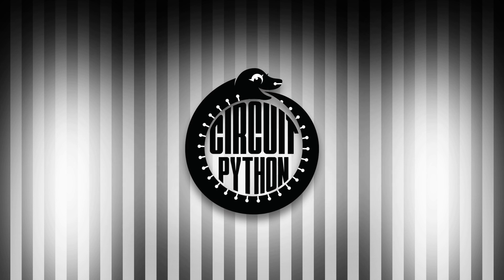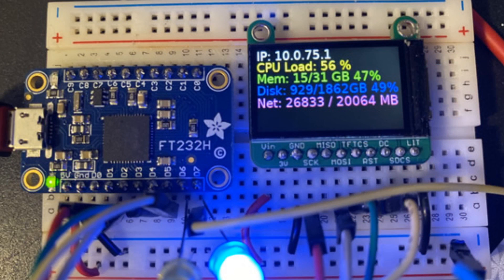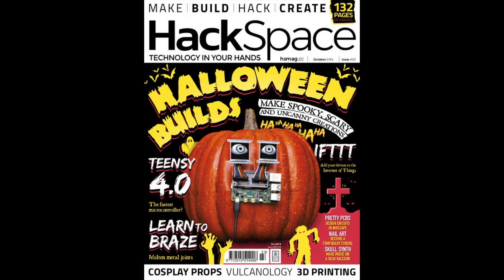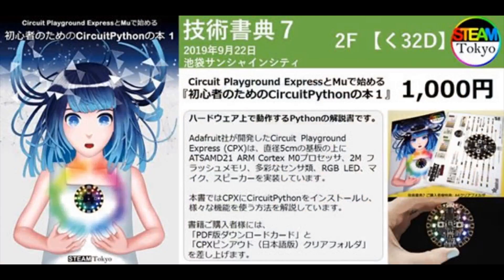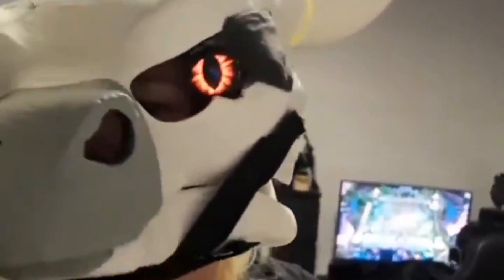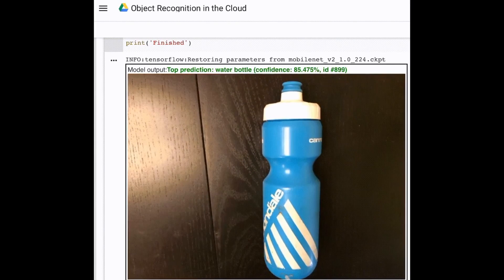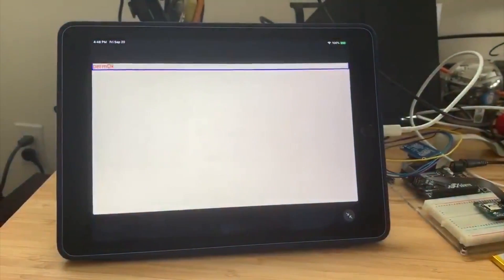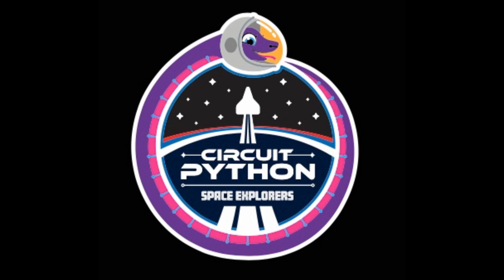Python on hardware! 49 CircuitPython is out of this world! Doc Holliday stops by and more!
The wonderful world of Python on hardware! Episode 48 (September 27, 2019). This is our weekly Python video-newsletter-podcast!